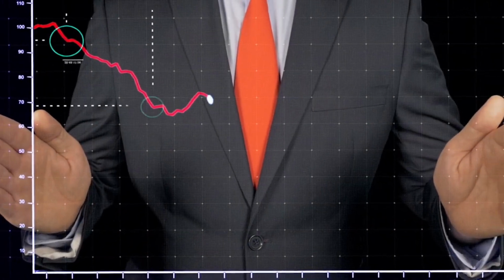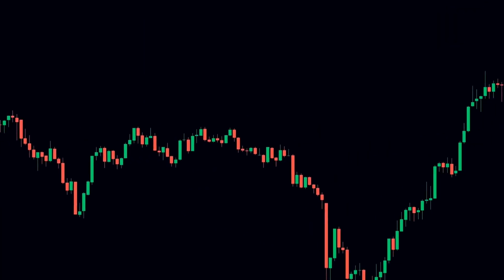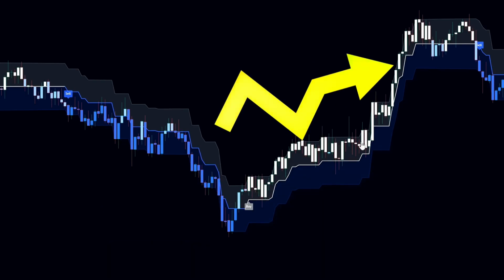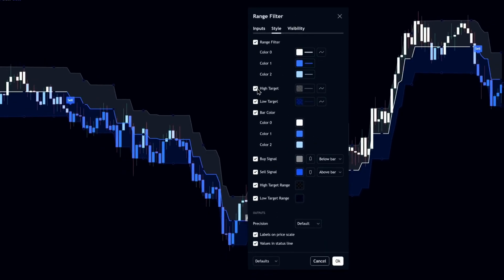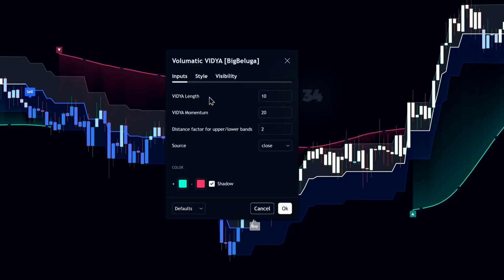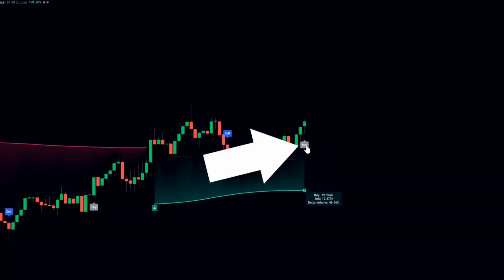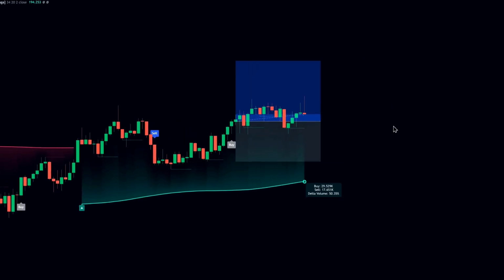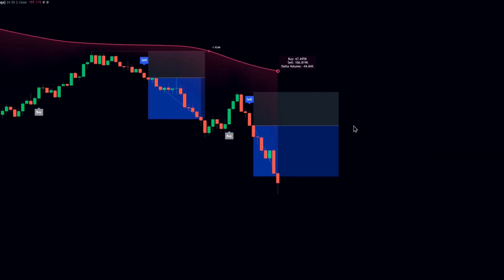The Most Accurate Buy/Sell Tool for 2025 – Range Filter Indicator!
🎥 The Most Accurate Buy/Sell Tool for 2024 – Range Filter Indicator! 🚀📊

Discover the ultimate trading tool to boost accuracy and precision in your trades. The Range Filter Indicator delivers unmatched buy/sell signals to help you dominate the markets like a pro!

Key Highlights:
✅ Precise Buy/Sell Signals: Consistent wins without the guesswork.
📊 Next-Level Accuracy: Perfect for minimizing false signals.
⚡ Easy-to-Use: Beginner-friendly with powerful insights for experts.
🔥 Universal Compatibility: Works on Forex, crypto, stocks, etc.
💡 Live Trade Demos: See real-time examples of this game-changing tool.

💬 Got questions? Let’s discuss them in the comments!
📈 Watch Now to transform your trading with the Range Filter Indicator.